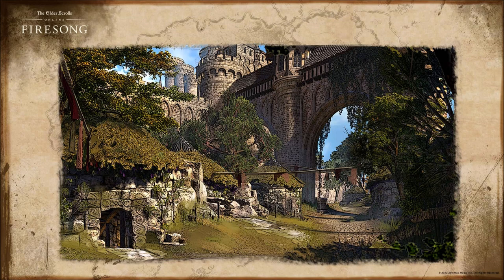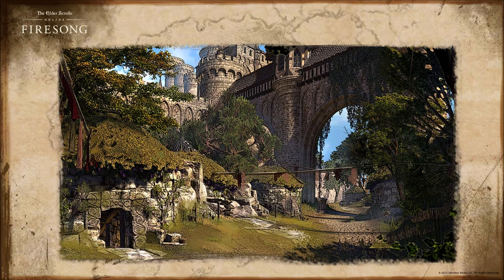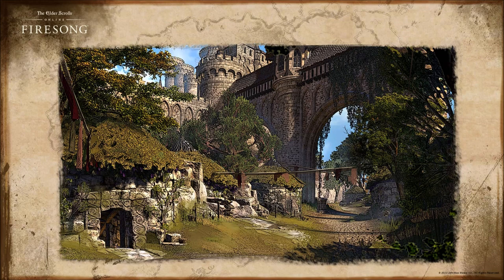🤯We Can Finally Hide Pets In Town! | Eso Update 36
Zos is finnally adding the option to hide pets, assistants, and companions in towns. This is something the community has wanted for a very long time.